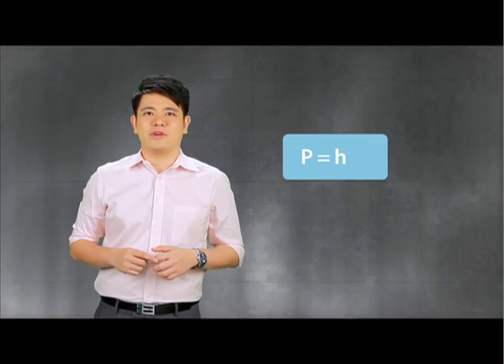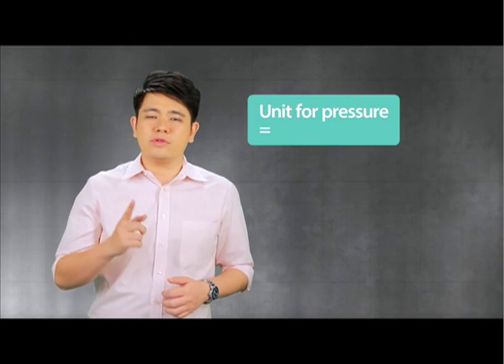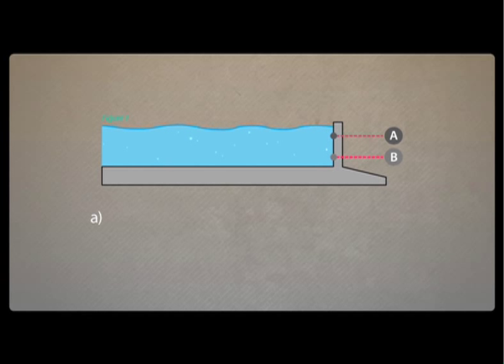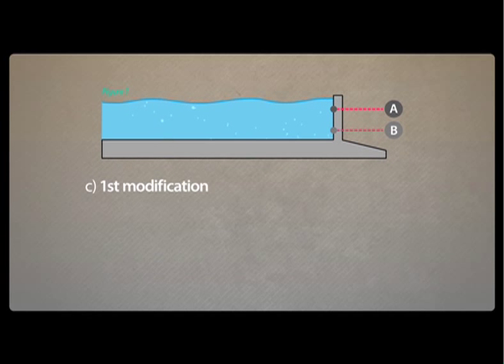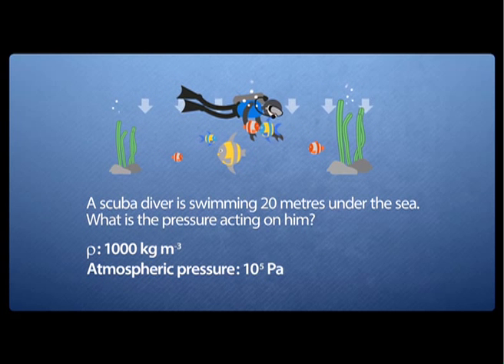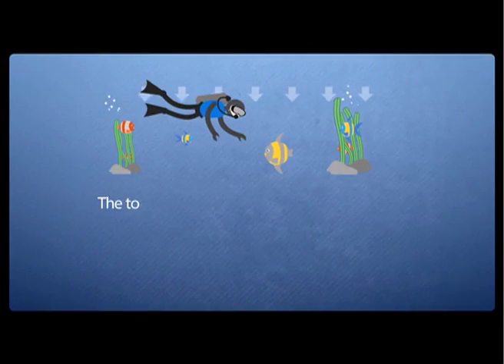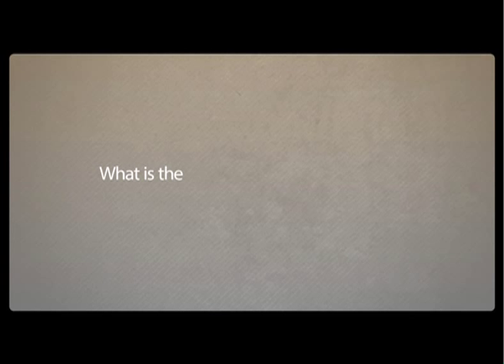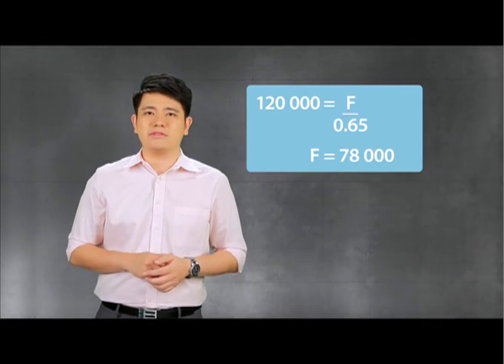SPM TUTOR TV - TOP TUTOR Physics Episode 3